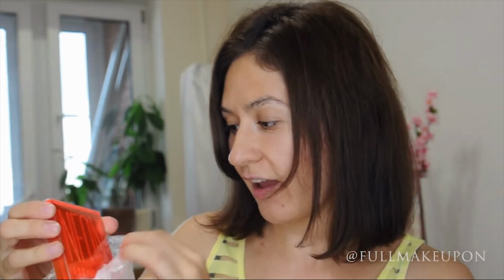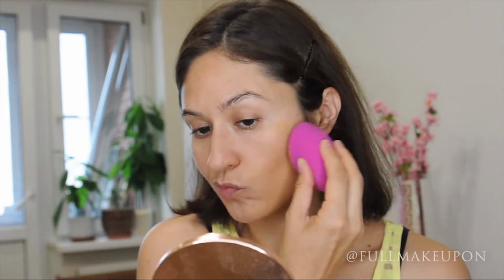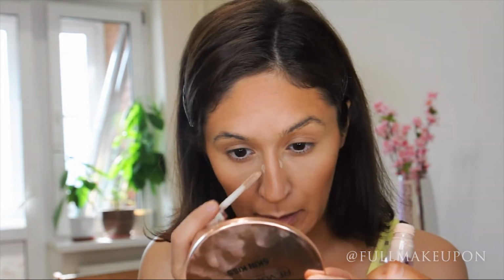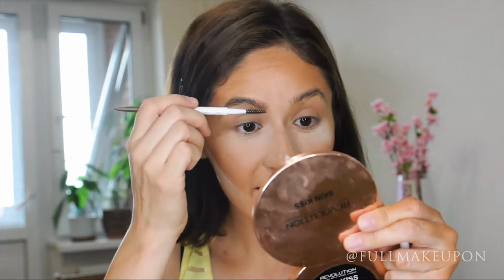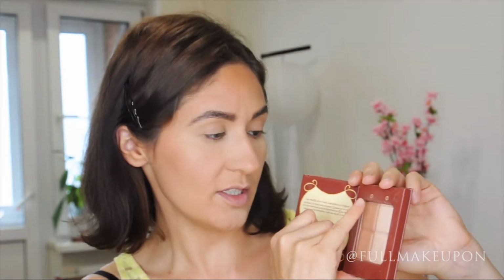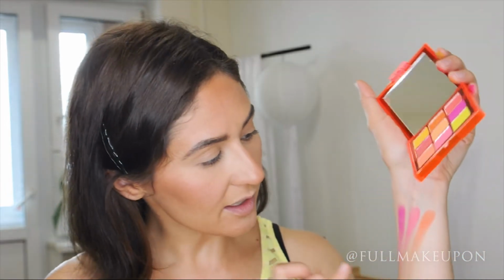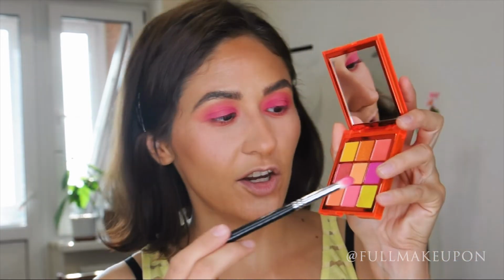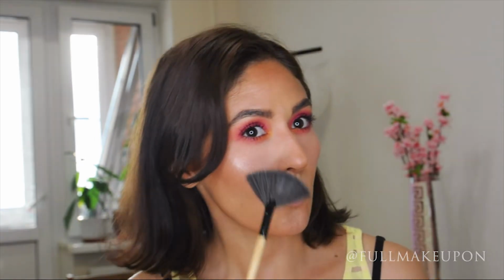HUDA BEAUTY NEON OBSESSION / NYX SKIN VEIL / MAKEUP TUTORIAL / ХУДА БЬЮТИ НЕОН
Rimmel fix & perfect primer
Nivea lip butter
NYX bare with me tinted skin veil in golden camel
Revolution conceal & define C6
Bh cosmetics studio pro concealer 121
Colourpop translucent powder
Colourpop brow boss in brunette
Bh cosmetics flawless brow trio in medium
Benefit Ready, Set, Brows! gel
Bourjois bronzer+illuminating powder 55
Milani tea rose blush
Gerard cosmetics Slay all day
Revolution SophX highlighter palette
Huda Beauty neon orange obsession palette
Maybelline total temptation mascara
Ardell knot-free individuals
W7 lip twister in champagne
Kylie lipstick in hazel